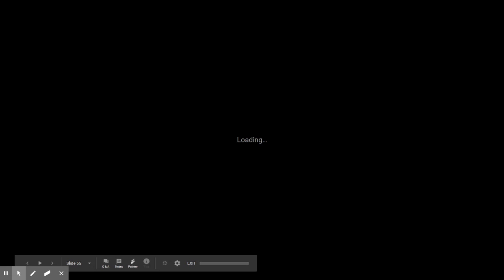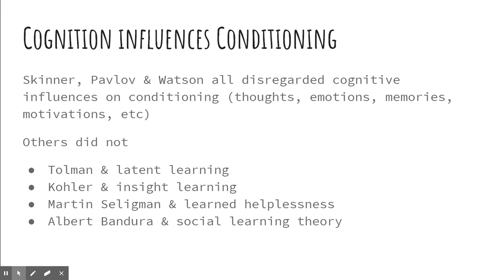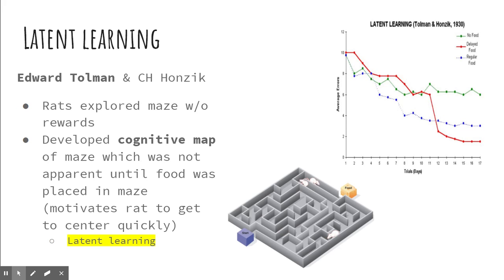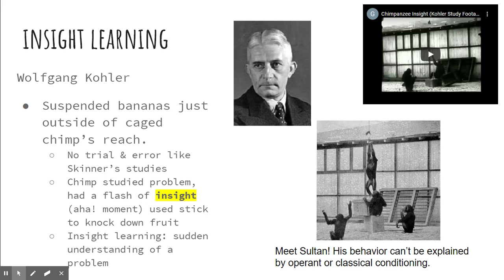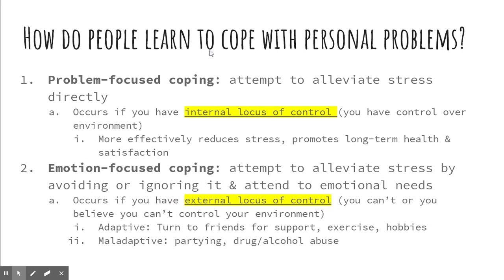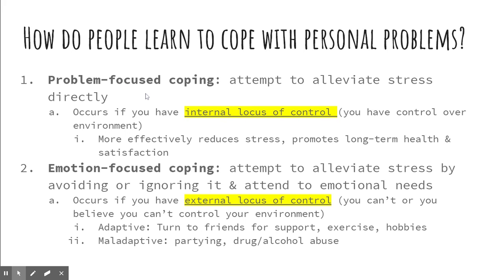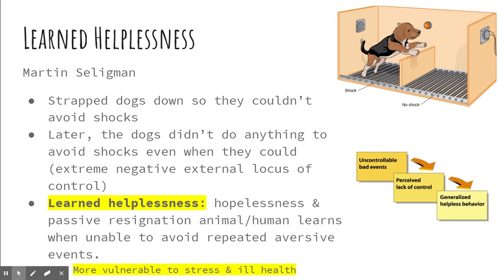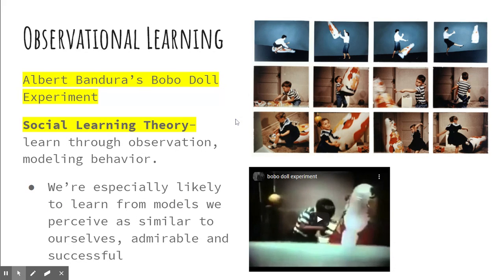5.4-5.5 - Cognitive Learning - AP Psychology